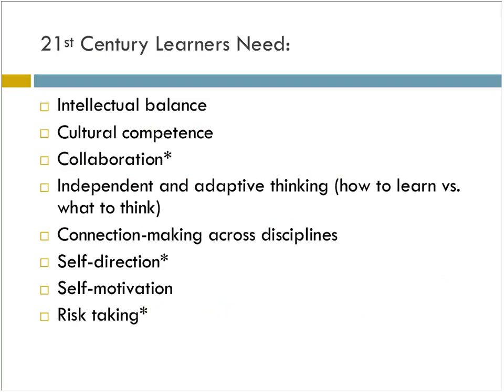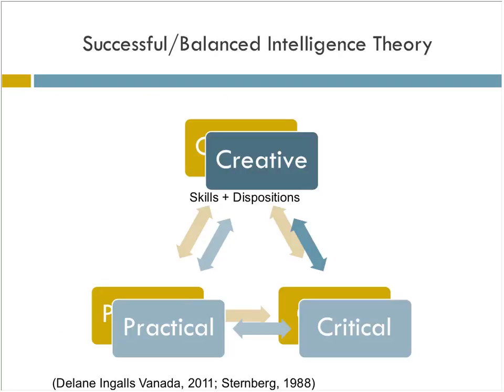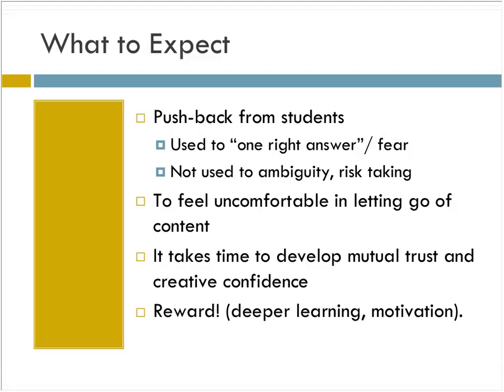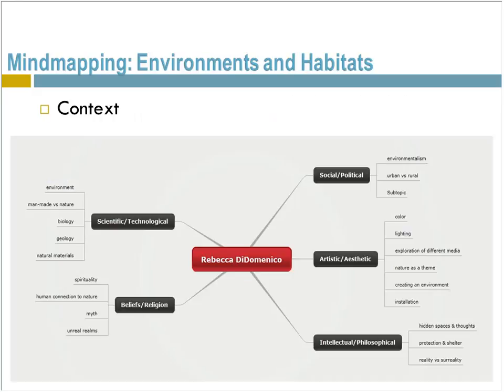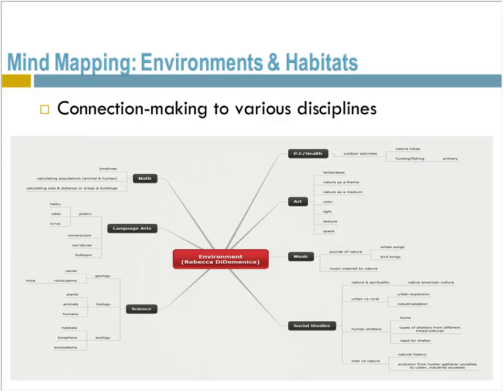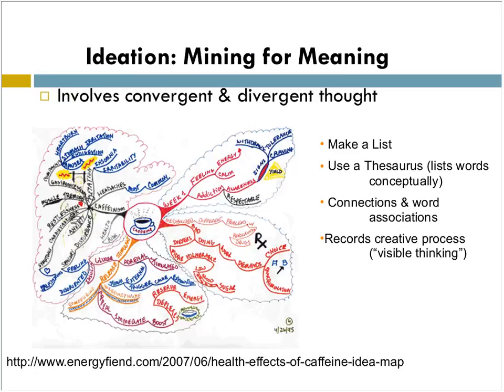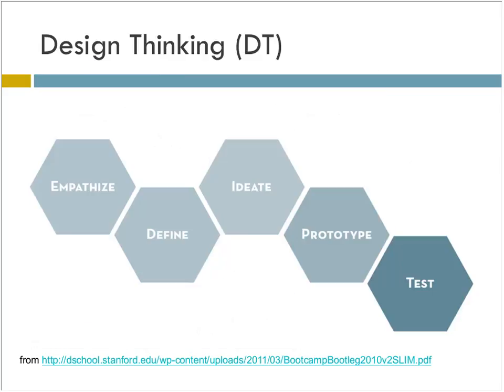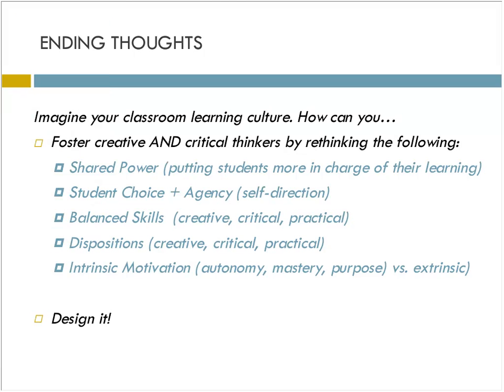Learner Centered Instructional Strategies (12/2/2016)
Welcome to this Webinar series based on "Students' Pathway to Success: A Faculty Guide," collaboratively written by the Top 40 Academy, a faculty professional learning community at UNC Charlotte. The book helps prepare faculty who teach students new to the university how create a positive academic experience for both first-time students and students who transfer in.

In this Webinar, Delane Ingalls Vanada, Assistant Professor of Art Education and Visual Studies, focuses on the "Learner Centered Instructional Strategies: A Crash Course" chapter. This chapter illustrates the alternatives to traditional college lecturing (e.g. project-based learning, design thinking, team-based strategies, “flipped” classrooms) and how the focus on student-centered learning and redesigned learning environments results in more independent, life-long learners.